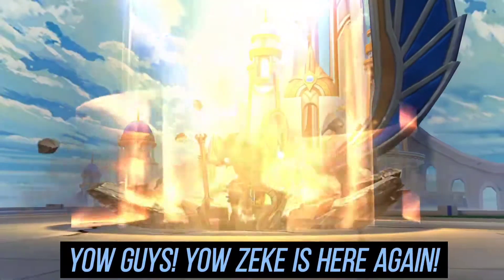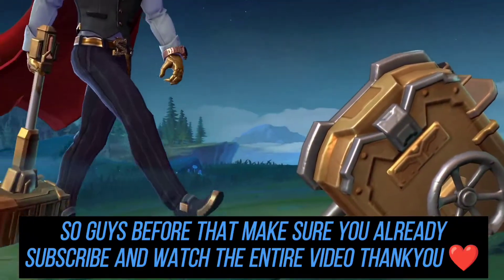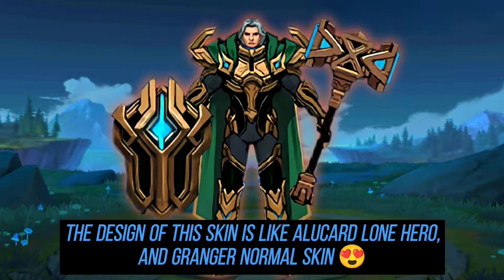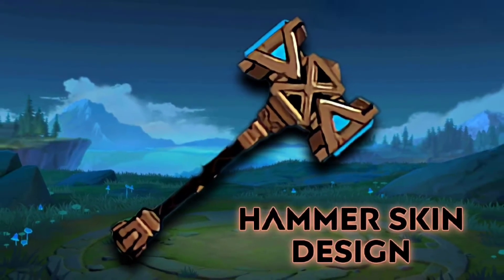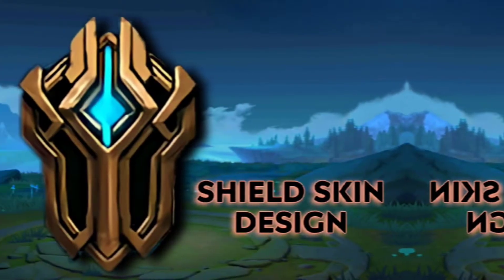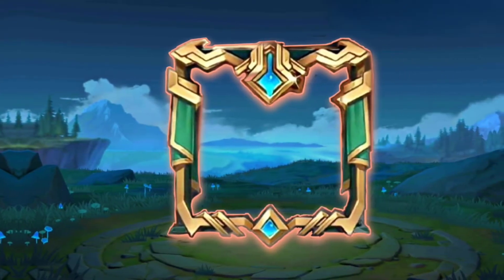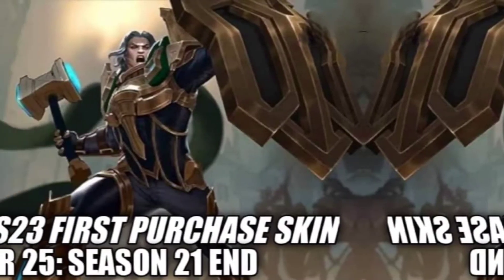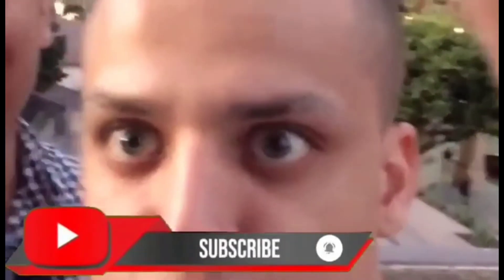TIGREAL S23 FIRST PURCHASE | TOGREAL NEW SKIN | MOBILE LEGENDS BANG:BANG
✅NEW TIGREAL S23 FIRST PURCHASE SKIN 💯

✅ TIGREAL UPCOMING S23 FIRST PURCHASE SKIN ❤

ALL SKIN TYPE : Revamp, Remodel, Remake, Normal,
Elite, Special, Starlight, Limited, S15, S16, Epic,
Legend, KOF, Lightborn, Darkborn, M1, Bleach,
Valentine, Chinese New Year, 50 DM, Luckybox,
Luckydraw, Annual Starlight, Season, Venom, Saber,
Moniyan, Dark Abyss

mobile legends, mobile legends new skin, mobile
legends upcoming skins 2020, mobile legends new
hero, mobile legends new skins, ml new hero, new
hero mobile legends, new skin ml, new hero ml, mobile
legends new event, mlbb new skins, mlbb new hero,
mobile legends new update, leaked skin ml, mobile
legends leaked skins, mlbb upcoming skins, ml new
skin, new skin mobile legends, skin survey, mobile
legends new skin survey, upcoming skin 2020

new bugs, mobile legends new bug, new bug in mobile
legends, mobile legends, ml, ml new bugs 2020, new
bugs 2020 ml, ml new bug 2020, bp bugs 2020, 2020
new bugs in ml, battle points bug in ml, ml battle
points bug, mobile legends bp, lucky spin trick in ml,
ml lucky spin trick, elgin, elgin new bugs, elgin bugs,
elgin bug, hororo chan bug, hororo chan, hororo chan
ml, ml hororo chan, hororo chan, hororo chan new
events, new events hororo chan, mobile legends new
updates, mobile legends new heroes, mobile legend
new hero, mobile legends new event, new event free
skins, ml free skins, mobile legends free skins, free
skin mobile legends, new kof event, new. event kof,
free kof skin event,free kof skin, ml kof skin, new event
kof in ml, ml kof, mlbb kof event, mobile legend kof,
mobile legends new skins, new revamped in ml, ml
new revamped, ml new revamp, new revamp ml, new
hero in ml, kof new skins, new skins in mobile legends,
rework in ml,ml reworks, new updates ml, free skins
ml,ml skin give away, skin give away ml, ml skin give
away, skin give away, mobile legends hero, ml free
skin, free skin ml, new event in ml, new event free skin,
new event free skin ml, ml free skin,ml event,event ml,
free skin event ml,ml free skin event